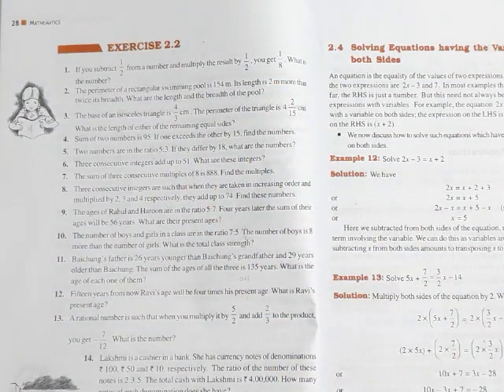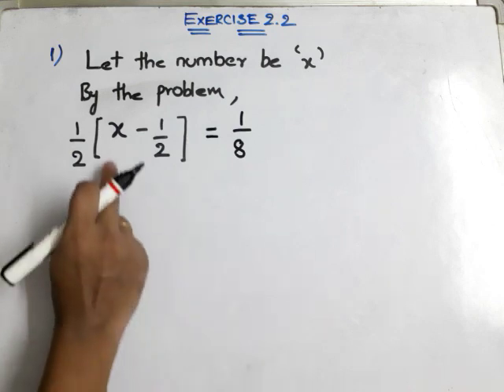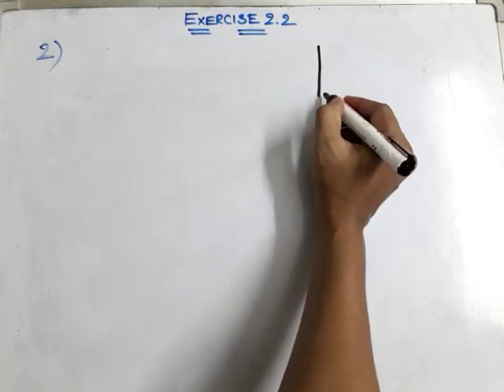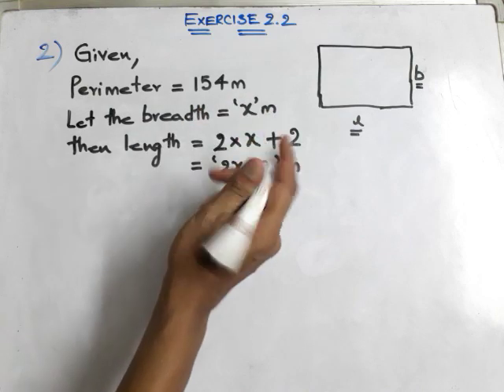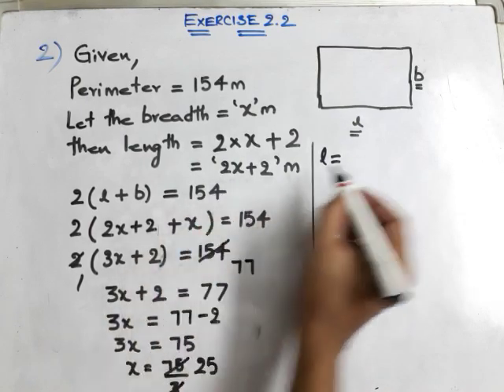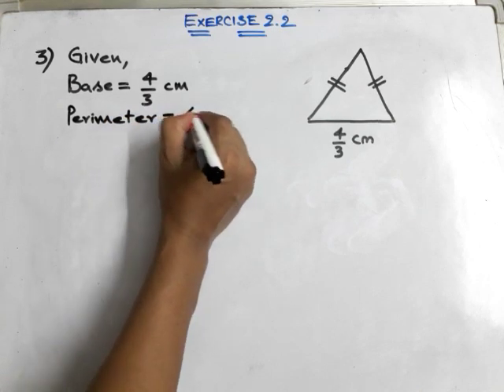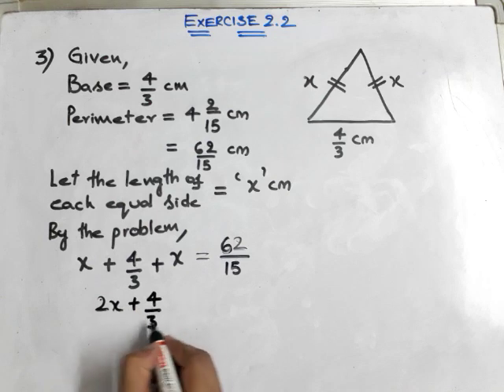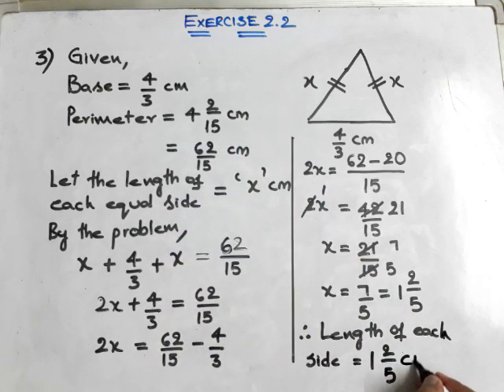8th MAT JUL 21